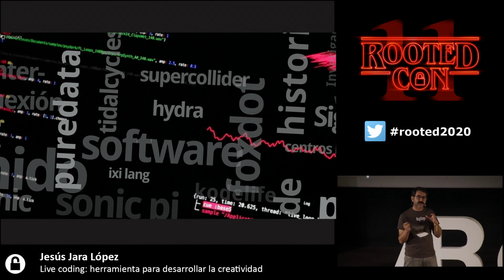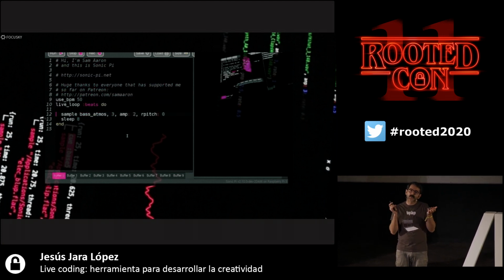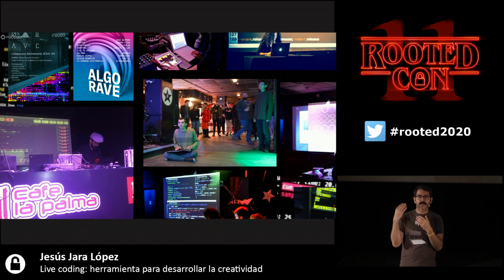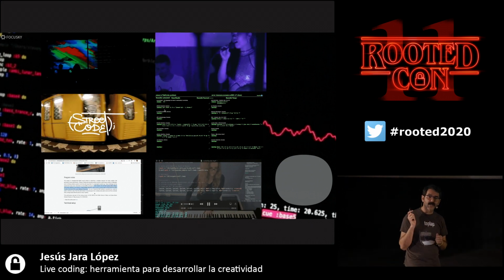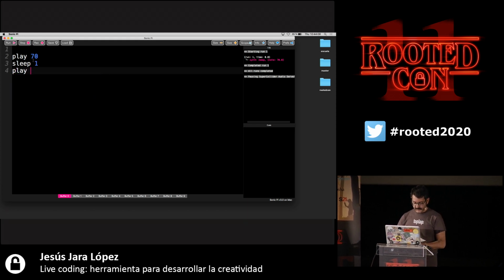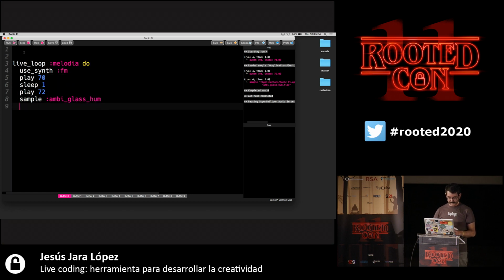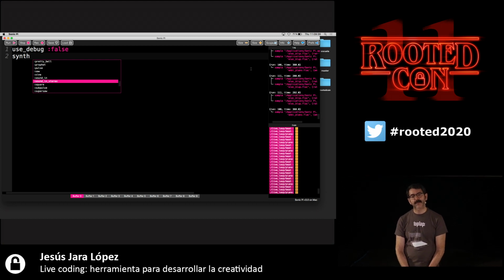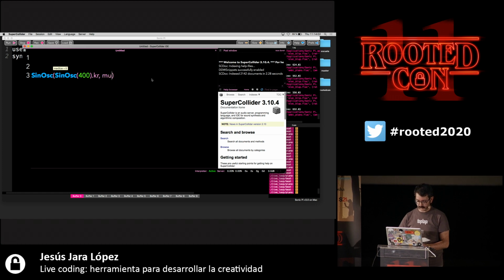Live coding: herramienta para desarrollar la creatividad - Jesús Jara [RootedCON2020-EN]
Live coding es el término que define el uso de algoritmos para la creación de contenido audiovisual con la particularidad de que el software es ejecutado al vuelo, mientras se genera el contenido. Esta particularidad hace de el live coding una herramienta muy poderosa para tomar decisiones artísticas y creativas al mismo tiempo que se conserva una linea de pensamiento lógica y formal. Durante la charla se dará a conocer la escena internacional de live coding, las herramientas más usuales para su puesta en escena, las comunidades que hay detrás de esos proyectos y algunos ejemplos que definen el estado del arte de esta actividad.